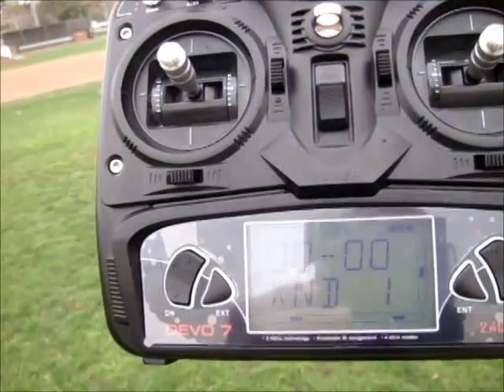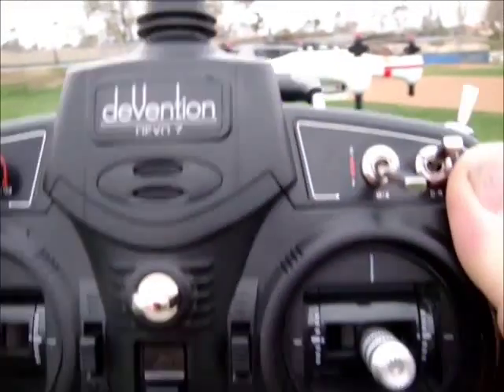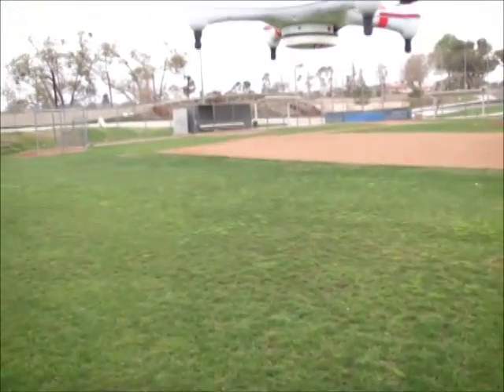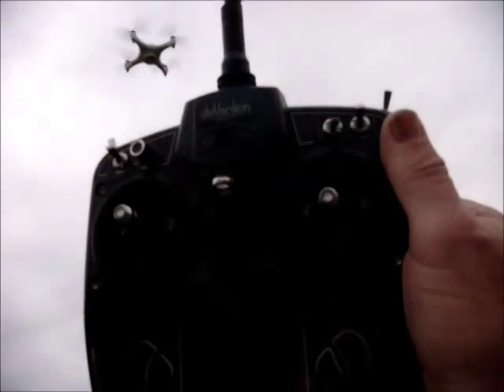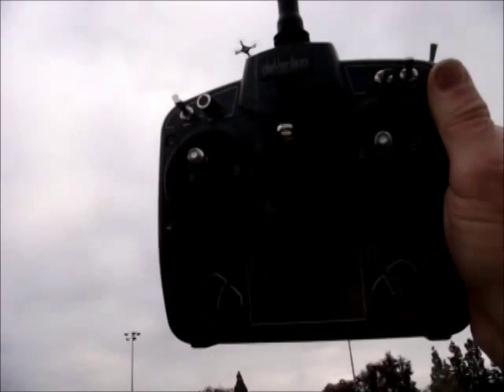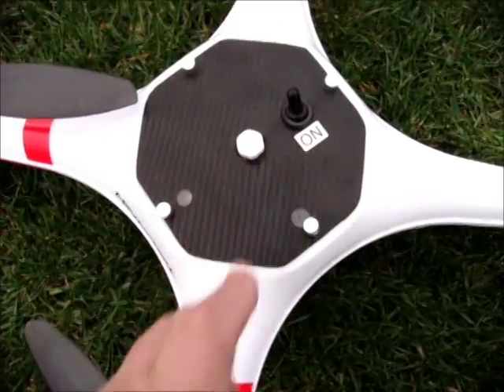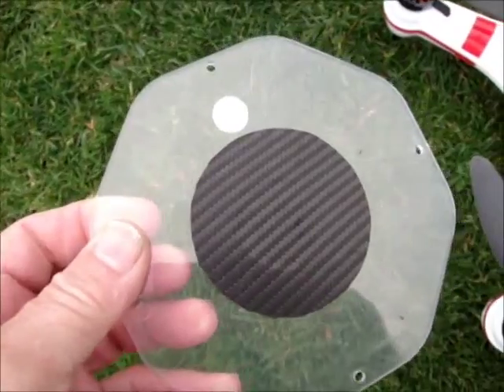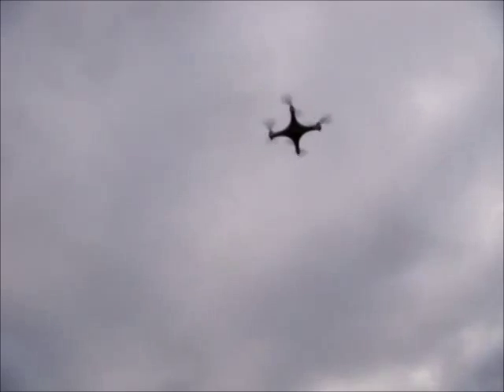Mariner Vent Video Testing for Altitude Lock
The Mariner is a totally waterproof quadcopter.  However, an internal barometric pressure sensor on the Flight Control Board senses change in pressure (due to altitude changes) and provides compensation to insure the Mariner, when in the GPS mode will stay or "lock-on" to a specific height above the ground.  However, since the Mariner is a sealed quadcopter, this barometric sensor would not be able to detect pressure changes.  (If left open to the atmosphere water could come inside the Mariner and potentially damage the electronics).  To insure the Mariner remains totally waterproof but can also sense pressure changes two types of special vent diaphrams are tested.  The first is a special membrane in a plastic fitting and the second, the same membrane technology with an adhesive rim.  Tests proved successful with both of these technologies.